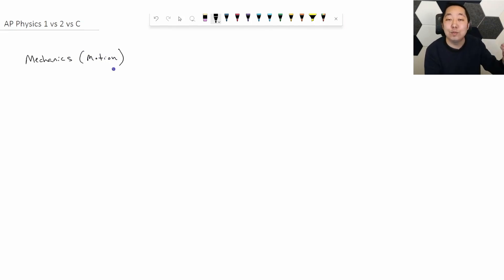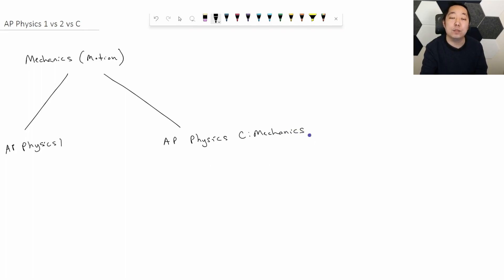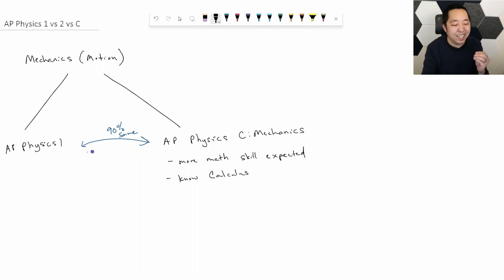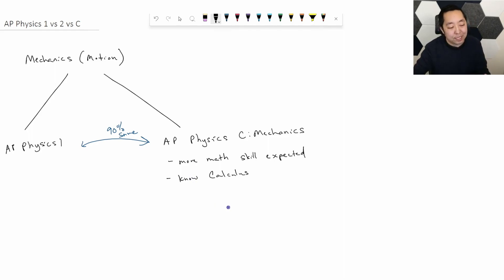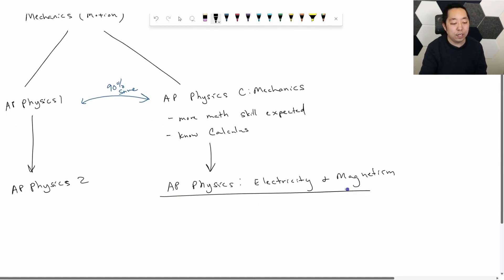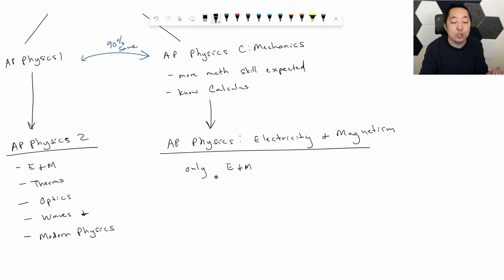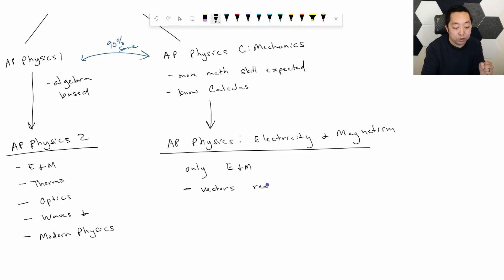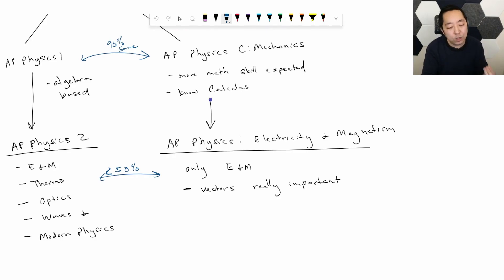Episode 16 - What is the Difference Between AP Physics 1 and 2 and C?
There are 4 different AP Physics classes, and it can be a bit confusing about knowing what are the differences between all of them.

Here, I’ll talk about what’s the difference between AP Physics 1, AP Physics 2, and AP Physics C, what topics they cover, and the pros and cons of each of them.